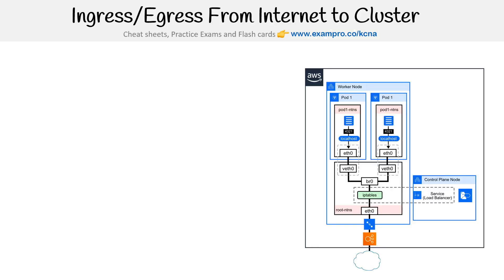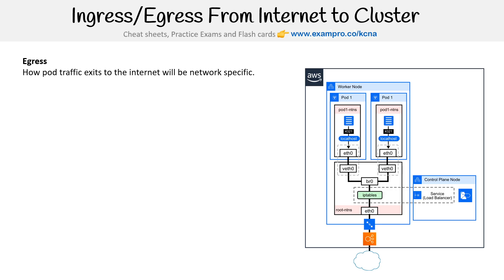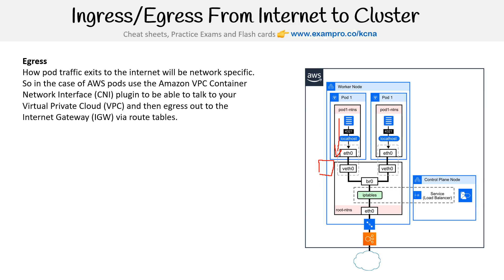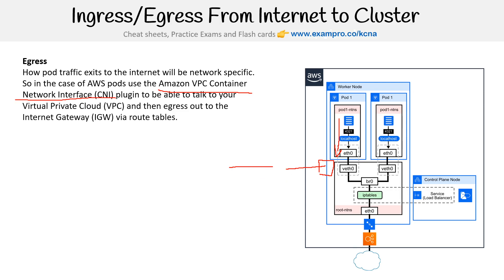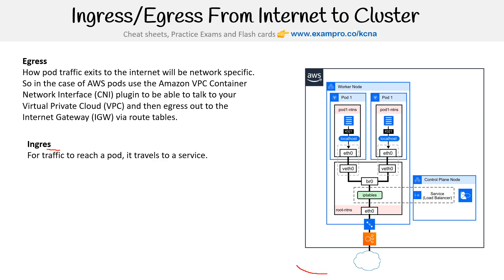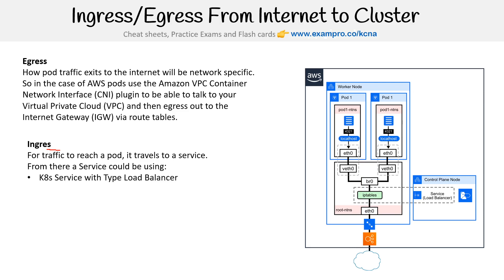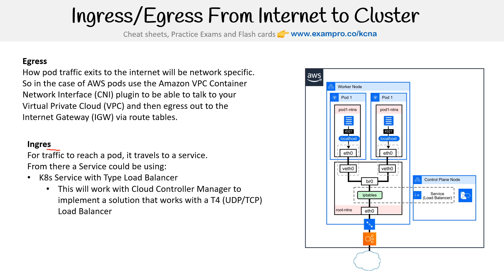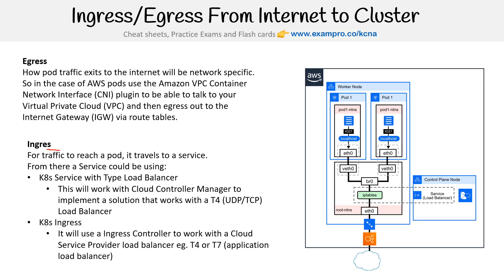Ingress and Egress Traffic: Internet Access for Kubernetes Clusters - KCNA Course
Understand how ingress and egress traffic is managed in Kubernetes. Learn about connecting your cluster to the internet and handling external traffic.